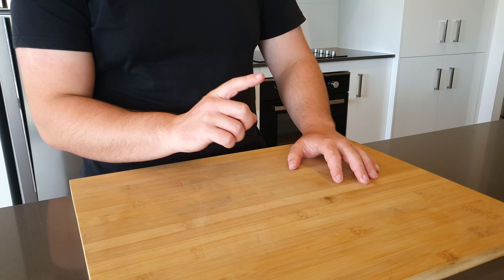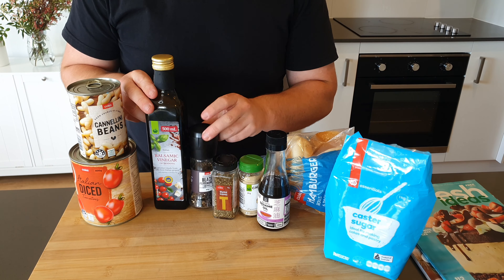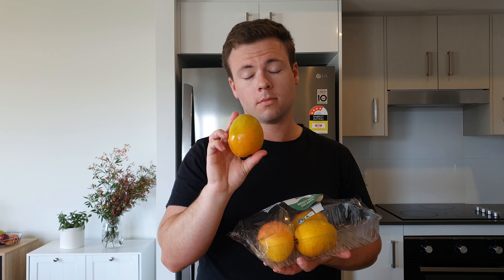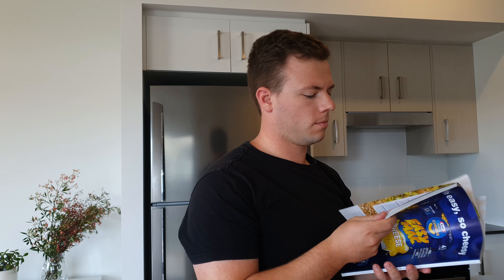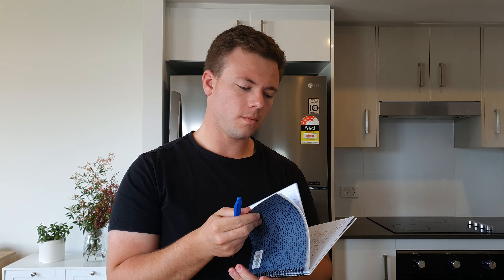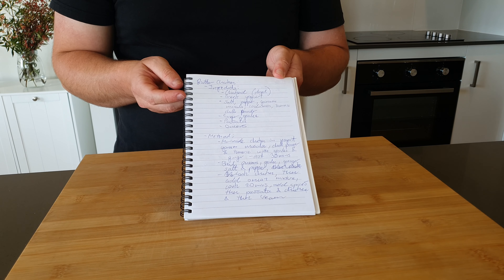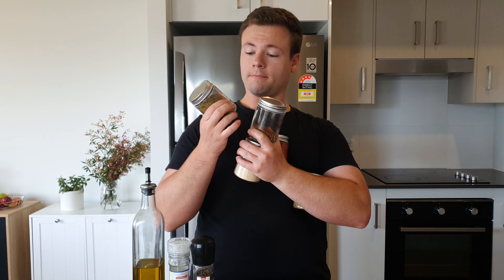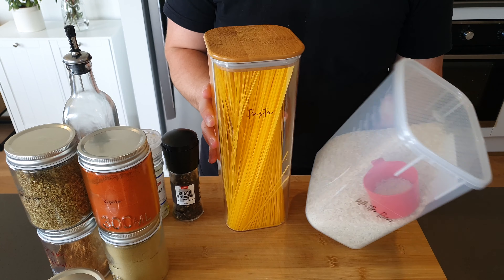3 Simple Tips To Eat Better on a Budget in 2023!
It's a new year, so what better time to share 3 simple tips to cook and eat better in a budget in 2023.